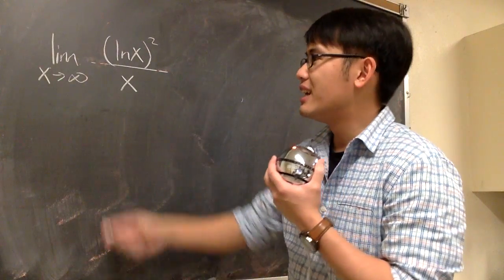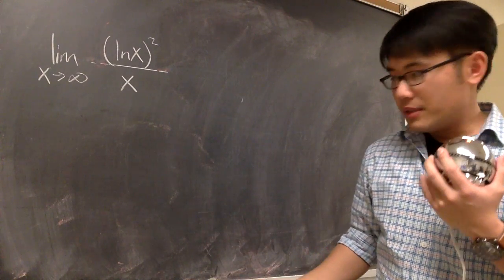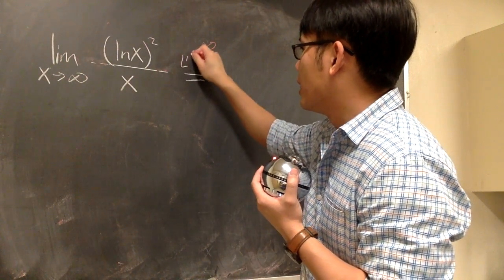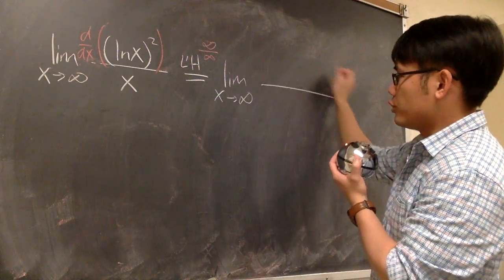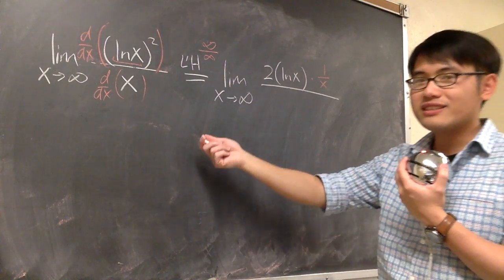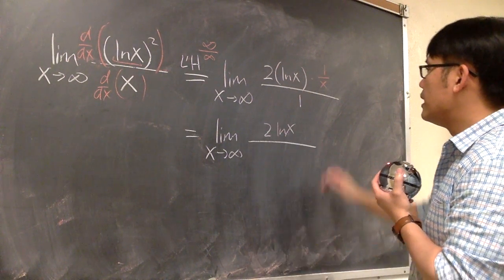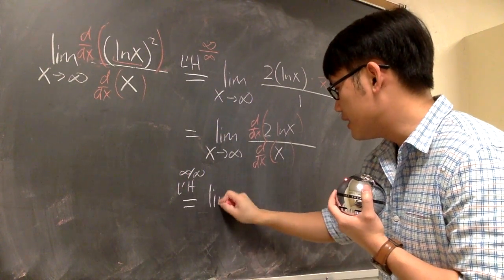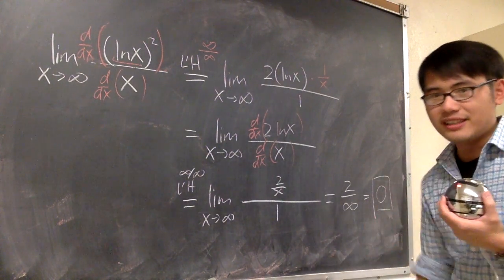Q118, limit of (ln(x))^2/x as x goes to infinity, L'Hospital's Rule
limit of (ln(x))^2/x as x goes to infinity, L'Hospital's Rule,